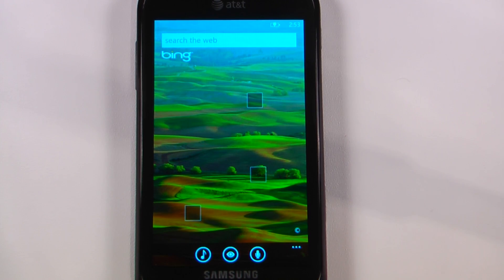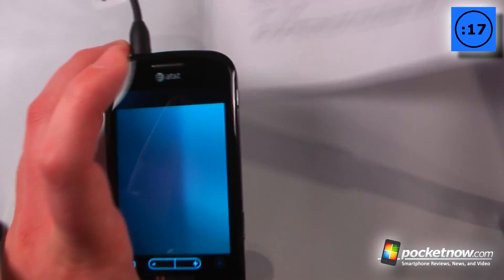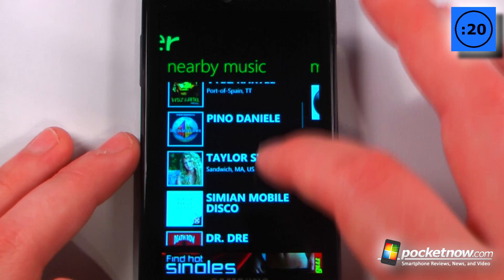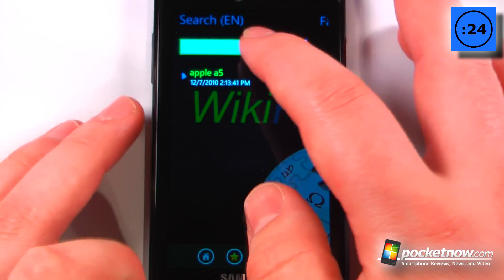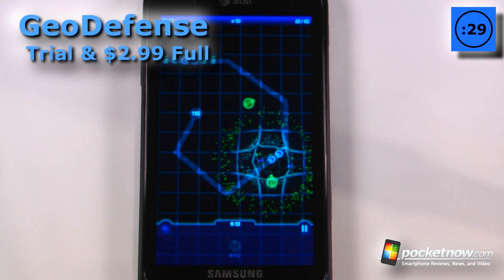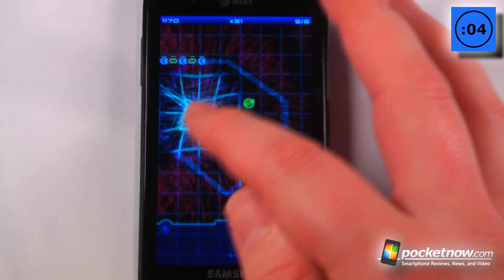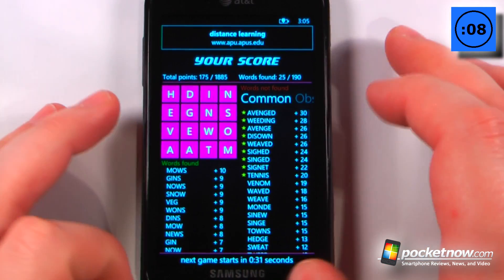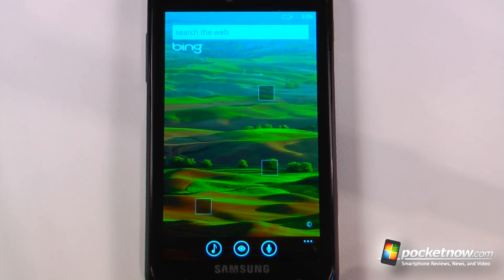Windows Phone 7 App Roundup 8 Aug 2011 | Pocketnow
In this episode of the Windows Phone 7 App Roundup we demonstrate five applications in 30 seconds each. These apps will keep you entertained, allow you to listen to music others are playing in your vicinity, and search through Wikipedia with ease. This week we have Perfect Scan 0:16, Soundtracker 0:46, WikiRama 1:16. GeoDefense 1:46, and Wordament 2:16.